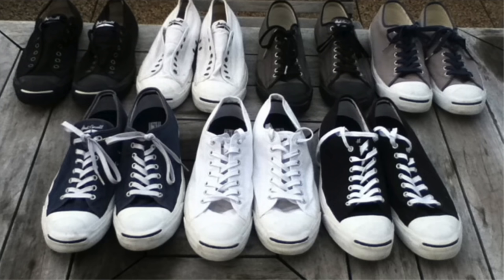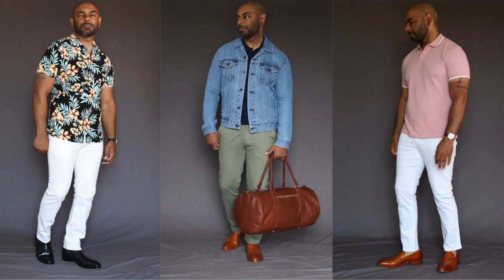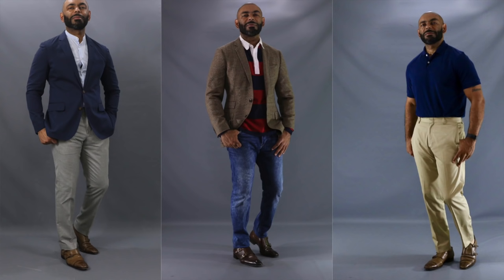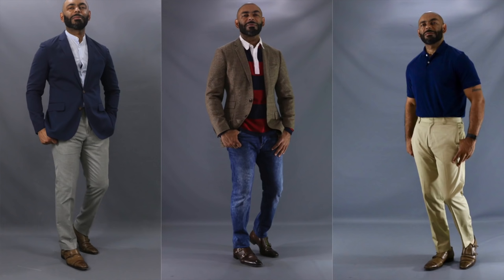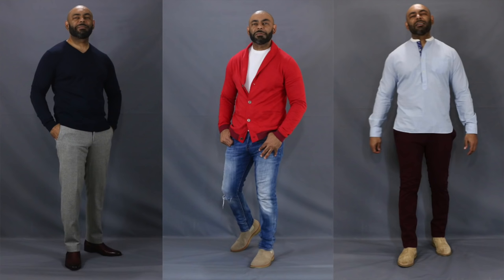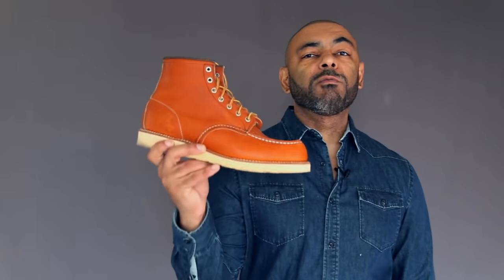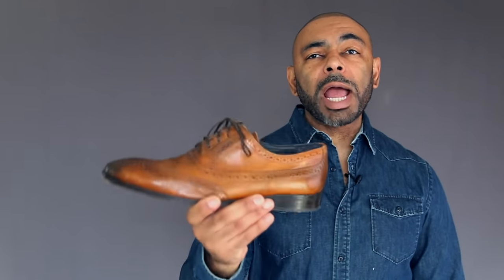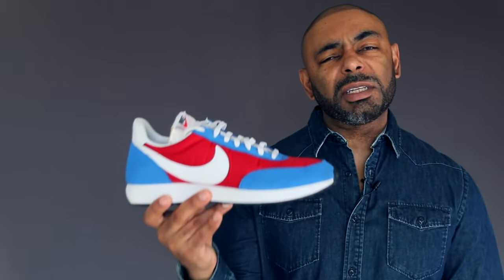10 Casual Shoes Every Man Needs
In this video, Jeff from The Style O.G. gives his picks for the 10 casual shoe styles men need. He talks about the shoes that are the most versatile and timeless shoes style men can own.